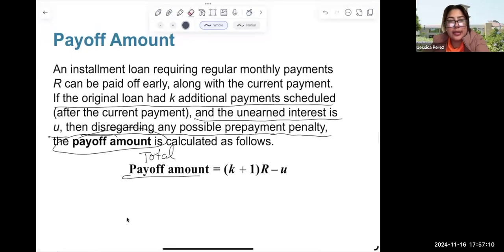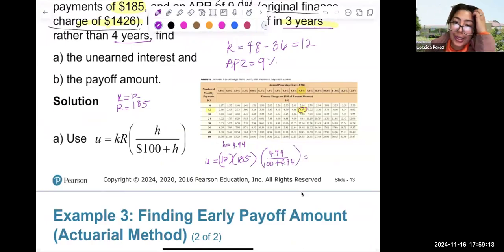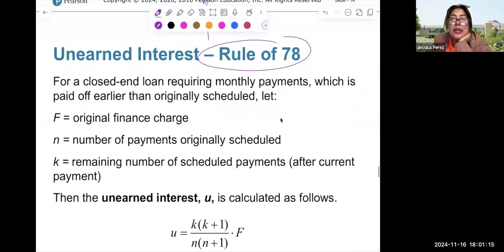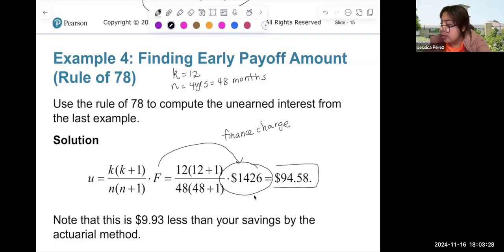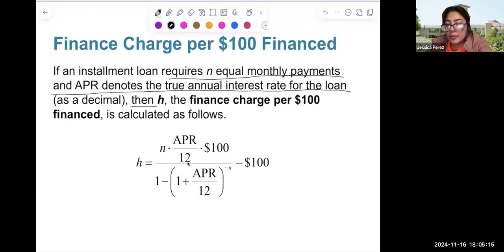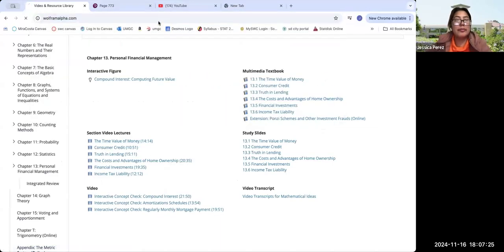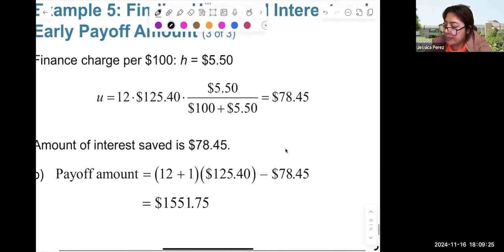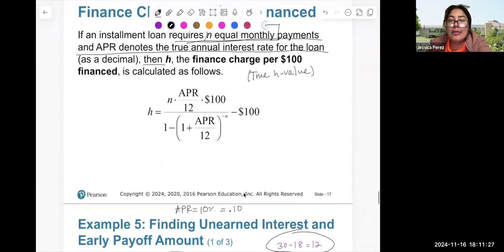GMT20241117 015707 Recording 1832x874